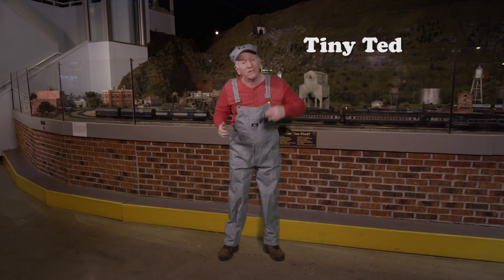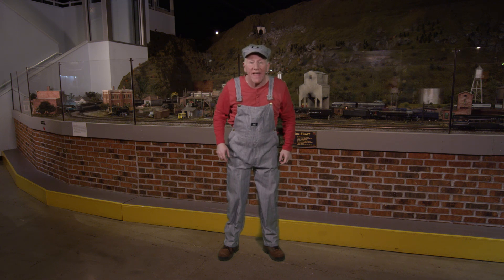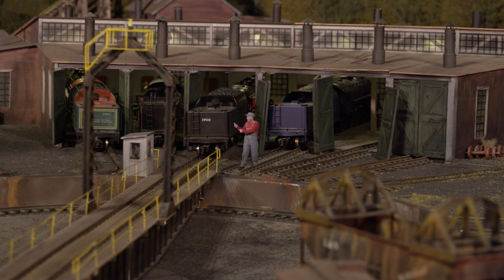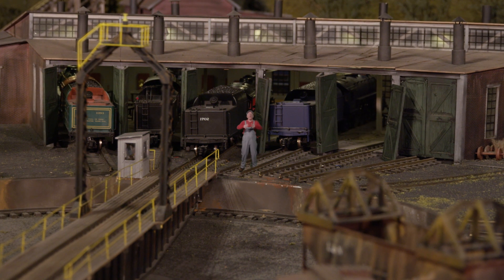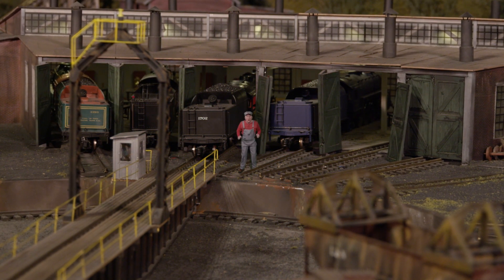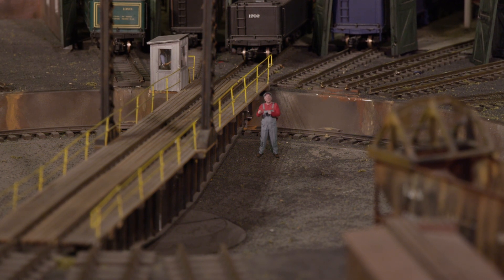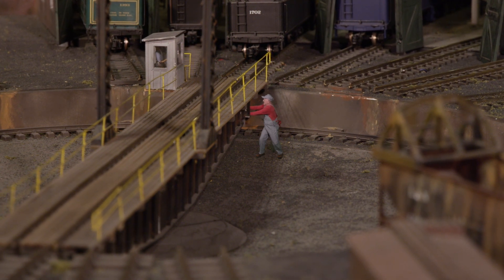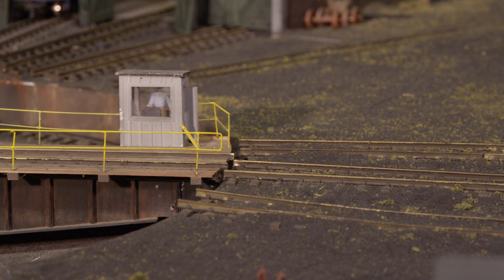The Adventures of Tiny Ted - Episodes #6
TED: I’m Tiny Ted here at EnterTRAINment Junction and I’m here to tell a little about one of my favorite train things – the turntable and roundhouse.  Let me just pop in and show you so you can see how cool they are..
Jump into scene.  Ted is tiny now. He is inside the train In front of roundhouse.  Walking toward camera on the tracks.
TED: Okay now the roundhouse is a building where they work on trains. Like this one right here.  It’s like a whole bunch of garages in a partial or full circle …hence the name “roundhouse”.
Steps onto turntable just as it pulls into position. Graphic “ding” saying roundhouse.
TED: The reason they made it round was because it was near a big bridge looking thing that could turn a train around which is called a “turntable”.
Graphic “ding” saying turntable.
TED:  They became common in the early day of railroads for 2 reasons. #1 Space
Graphic “ding” saying Space.  Ted is on the moon?
TED: Not this kinda space…I mean property…you know..land..
Back to turntable
TED: Now land was often expensive and not always available….
TED:  The other reason was early steam locomotives didn’t more backwards very well…in fact
Ted gestures to come closer…camera zooms in quickly. (not a snap)
TED: …some couldn’t drive backwards at all!!
Ted flys onto a train that is going on the turntable.
TED: So a train would drive onto the turntable.
Ted flys to base of turntable.
TED: …and the turntable would be turned by pushing or drive motor.
Ted pushed turntable.
TED: The turntable would line up with another track and when it stopped.
Ted flys to new track
TED: The train would head off in a new direction.
Ted has no where to go and ends up on the cow catcher.  Front shot of Ted on the cow catcher.
TED:  So until next time…be sure to stay on track!!  I sure hope this train is a local.